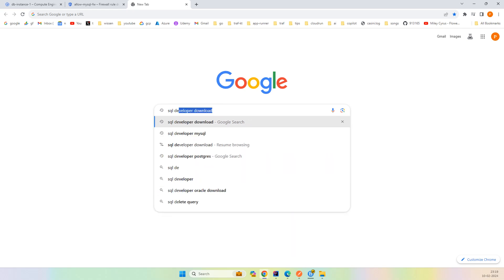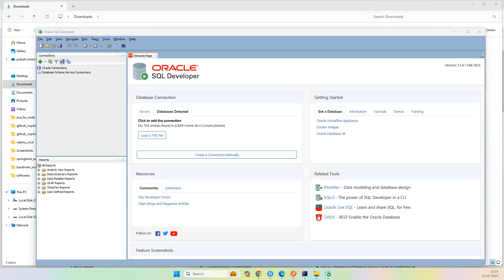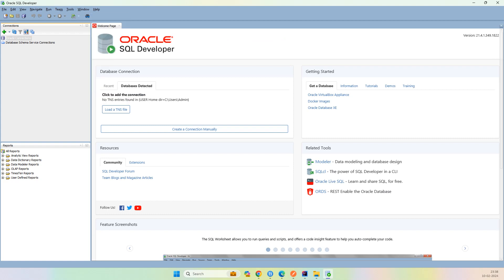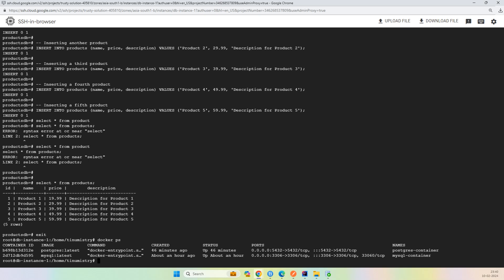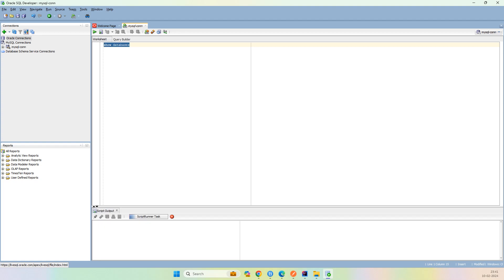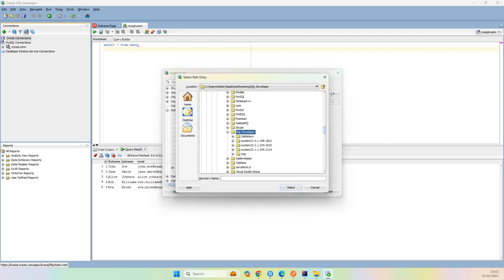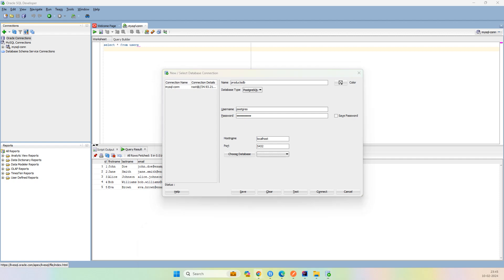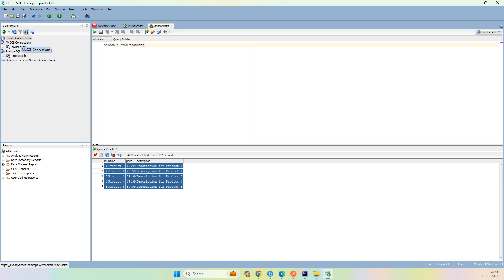Sql developer config for mysql and postgresql